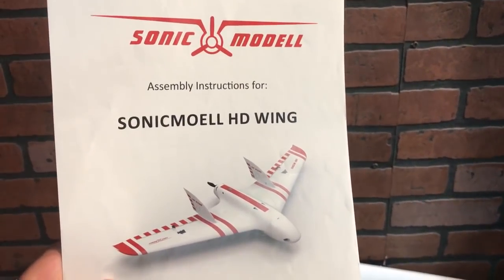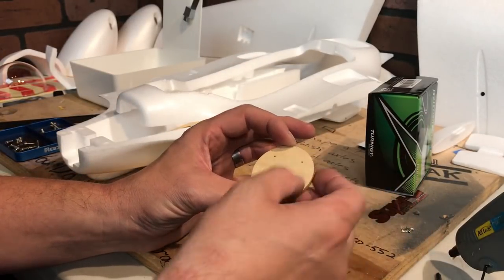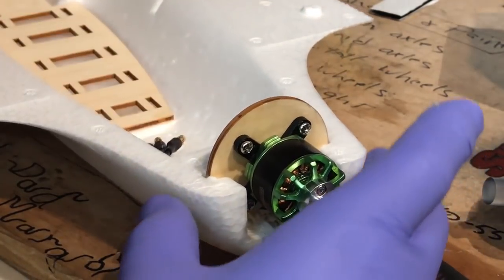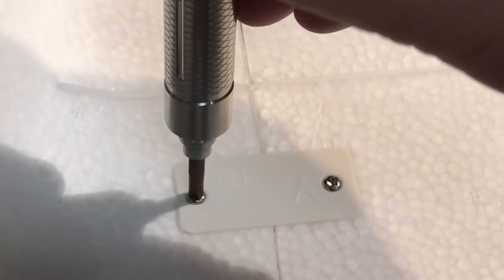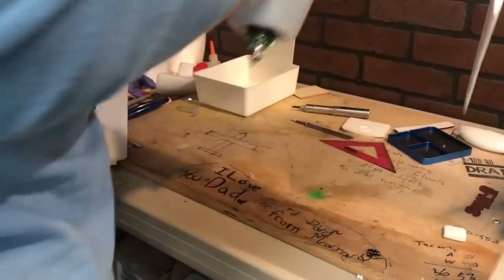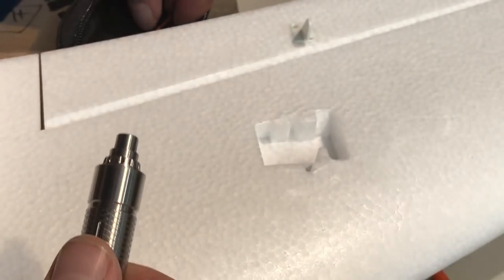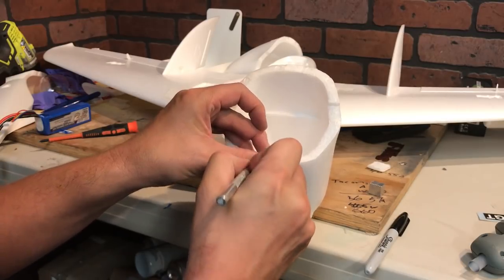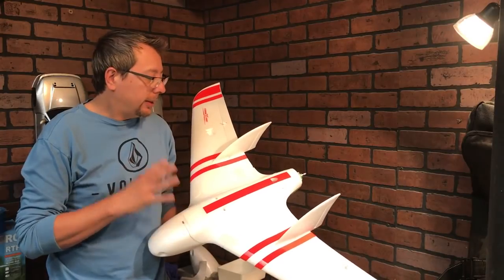Sonicmodell HD Wing Build and Tips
This looks to be a great 1213mm wing.  Maiden Video to follow!